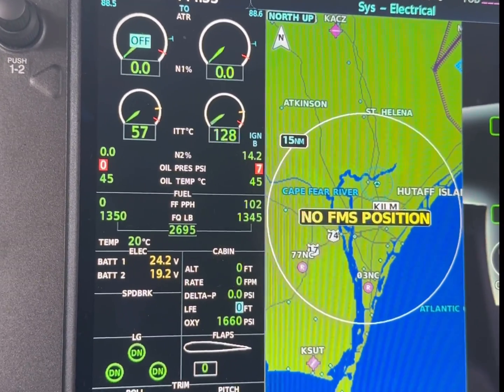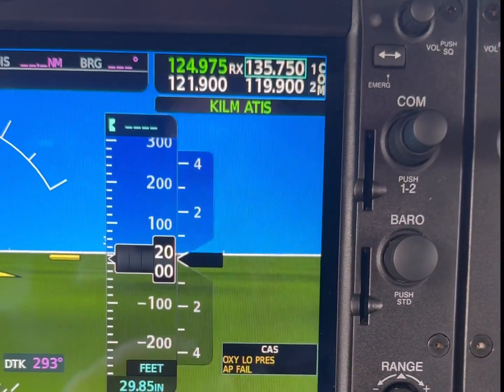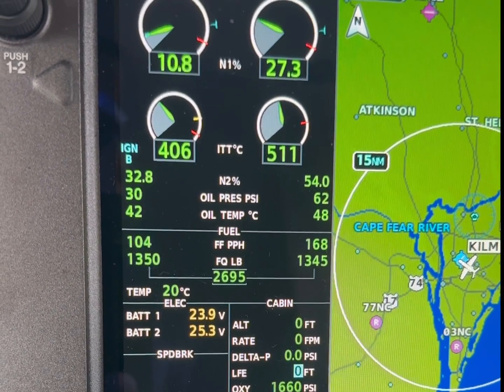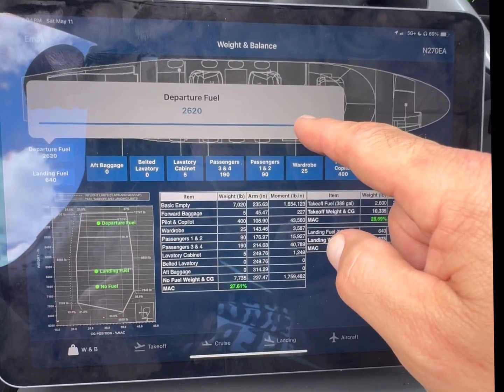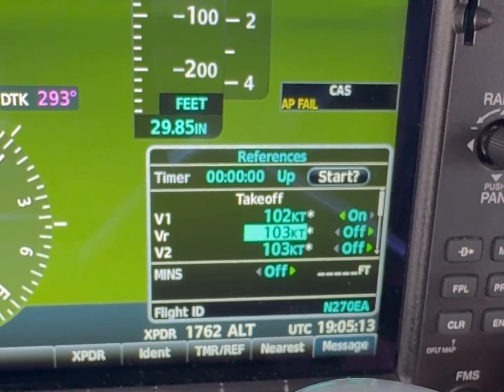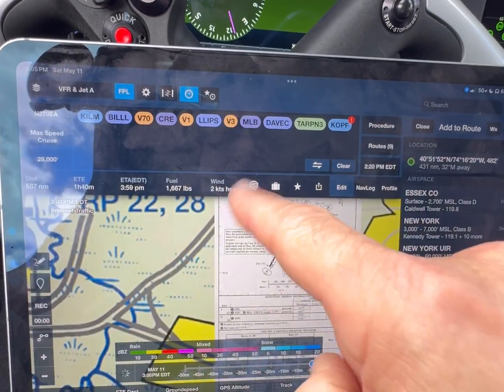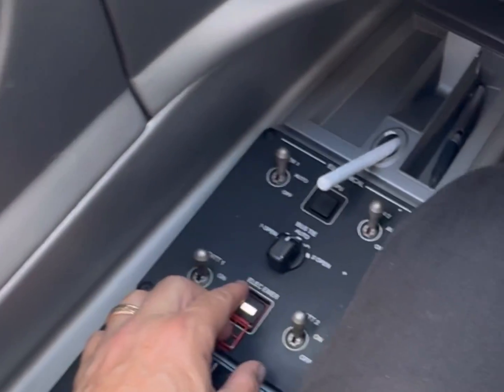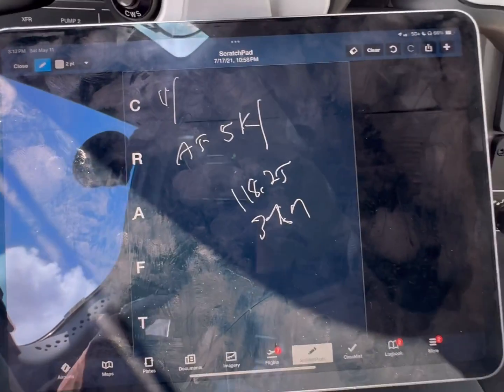Flying the Phenom with Garmin G1000Nxi single pilot from Wilmington, NC to Miami, FL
Please enjoy this beautiful flight video and join me as I am flying over the eastern coastline  and over the Atlantic Ocean in an Embraer Phenom 100 light business jet.  . On this channel, we post our flights to and from different airports and airfields, as well as exhibit different flying skills, emergency procedures, and even different aircraft types. If you're reading this, you probably already know that YouTube is one of the best places for any private pilot or student pilot to watch, study and get inspired.

You don't have to be a pilot to enjoy watching our turboprop flight videos. Our Chief Flying Officer channel and flight videos are available for everyone, and they are easy to find on YouTube. Light business jets are popular among aviation enthusiasts as well as people who want to learn about these types of aircrafts. Our light business jets flight videos provide an opportunity for people to learn about different aircrafts, how they work, and what makes them so special. Light Business Jet planes are a type of aircraft that are powered by a by two rear-mounted Pratt & Whitney Canada PW600 turbofans engine.

The Embraer Phenom 100 blends reliability, efficiency and performance in a small but perfectly-formed package. This, along with next-generation technology and comfort, makes it one of the most popular private jets to charter in its class and the optimal choice for single pilot operations for business and or family travel.

About the Embraer Phenom 100

About this aircraft
* Launched in 2005 and certified in 2008, the Embraer Phenom 100 quickly became one of the most popular light jets on the market.
* It can fly four passengers from New York to Chicago or London to Nice, with better fuel efficiency and lower operating costs than some turboprops.
* The aircraft seats four or five people in the main cabin, with an extra passenger in the belted lavatory if required. Up to seven people can travel if one passenger sits in the cockpit next to a single pilot, however this option isn’t available for private charters.
* The Phenom 100’s baggage hold has enough room for four large suitcases, four medium-sized suitcases and four items of hand luggage.

Interior design
The Phenom 100’s luxurious cabin typically carries up to five passengers. Some layouts offer four seats in a club formation, while others have a fifth seat at the front instead of a refreshment centre. All have space for an additional passenger in the enclosed lavatory.

Combining the performance of a larger jet with the operating costs of a turboprop, the Phenom 100 is one of the best entry-level jets on the market.

Interesting facts to learn before you fly
* The Phenom 100 has one of the largest entrance doors found on a light jet. Unusually for its class, it also has an airstair.
* The aircraft’s huge windows are positioned to flood the cabin with natural light.
* There’s a forward wardrobe for storing small items, with 6 ft3 of storage capacity.
* The baggage hold is large enough for golf bags and skis.

Technological features
The Phenom 100 is equipped with Garmin G1000 Nxi avionics. This all-glass suite is built with the pilot in mind, placing aircraft monitoring, situational awareness and flight-planning tools at their fingertips through high-definition colour screens. It also features the GFC 700, a fully digital, dual-channel, three-axis autopilot system.

Manufacturer
Founded in 1969 with the help of the Brazilian government, Embraer has grown into the world’s third-largest commercial jet manufacturer, delivering over 8,000 aircraft in total and employing 18,000 people across sites in the Americas, Africa, Asia and Europe. Today an Embraer aircraft takes off every 10 seconds and its planes carry an average of 145 million passengers a year.

Embraer’s first aircraft was the Bandeirante, a turboprop plane designed for both civilian and military purposes. Aiming to remain at the forefront of avionics, the brand continuously reinvents its product designs with every new line of aircraft and allocates 10% of its total revenue towards research, development, innovation and improving industrial solutions.

If learning to fly a turbofan is  the next stage in your aviation career, you'll be happy to know that turbofan planes provide a number of performance and safety advantages that allow you to fly a variety of missions that piston-powered planes and turboprops can't. Single pilot turbofan planes are the most straightforward to switch to, however you'll almost certainly need to take a standardized type training course to meet insurance and safety requirements.

If you enjoyed this beautiful flight video of me flying the Phenom 100 aircraft, and want to see more great aviation content, please remember to like, share, subscribe and leave a comment if you have any questions, suggestions, or feedback. We hope to see you here again soon!